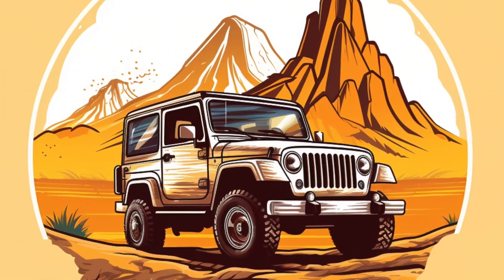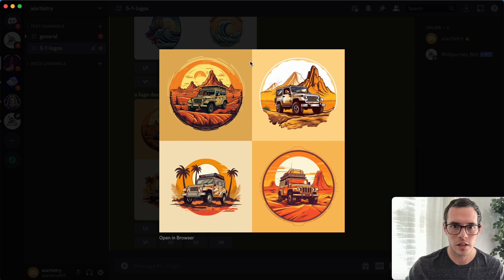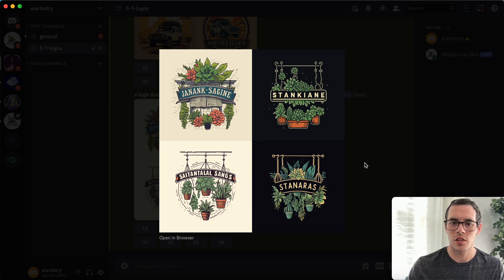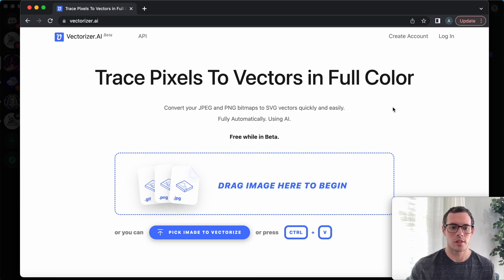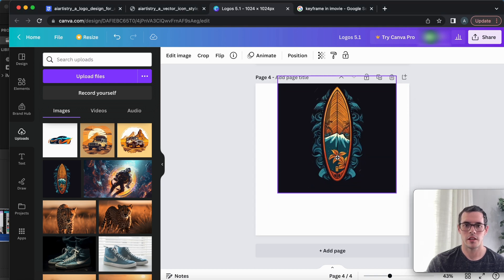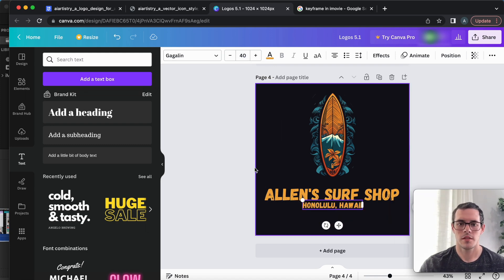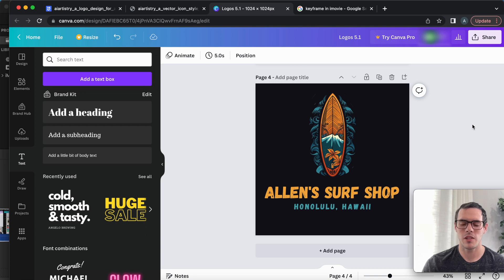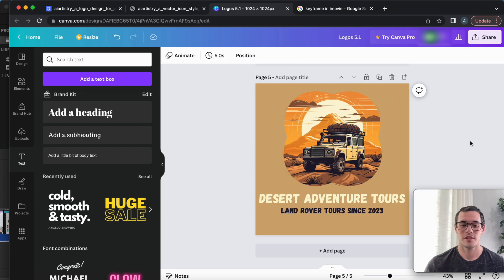INSANE Vector Logos with Midjourney Version 5.1 | AI Logo Design Tutorial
One of my favorite ideas to explore with Midjourney is logo design. And it is only getting better with each new version. In this video, I'll be exploring logo design in version 5.1, show you how to convert it to a vector, and then easily add text to complete your design.